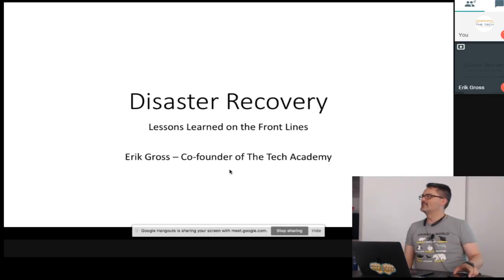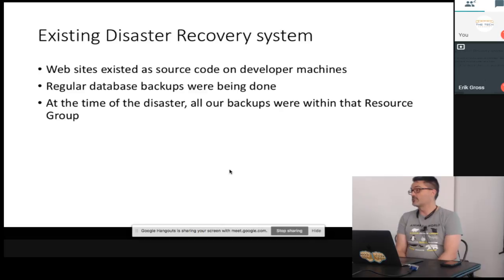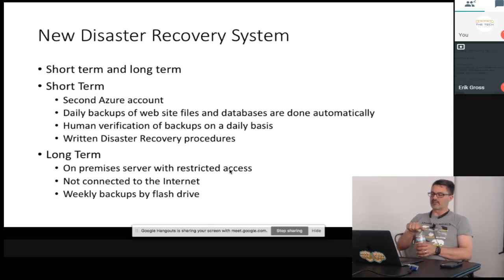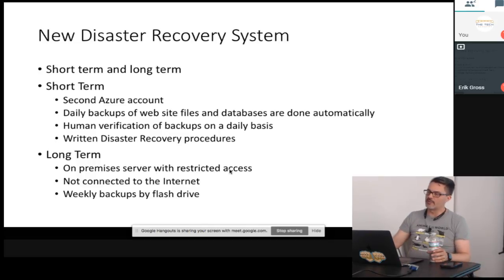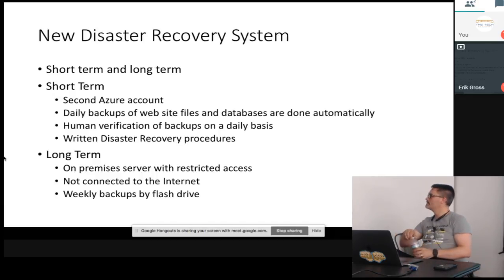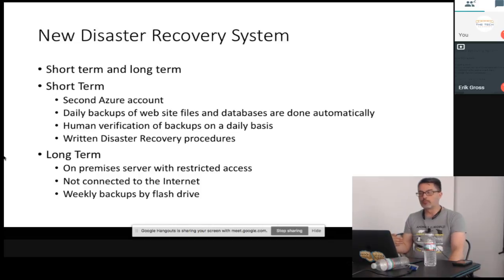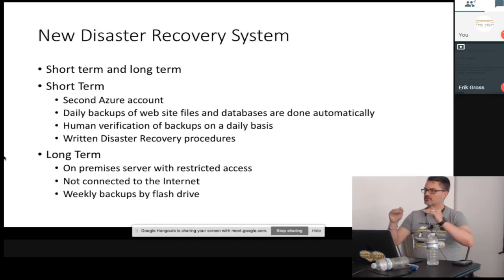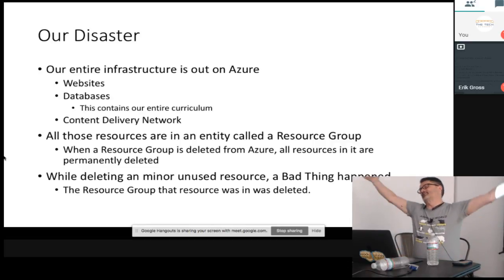Tech Talk: Disaster Recovery with Erik Gross